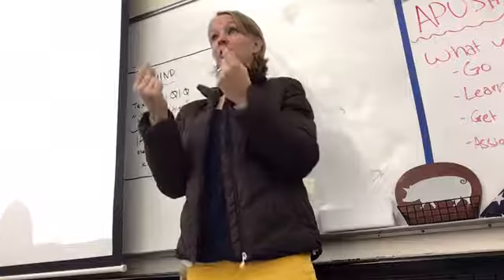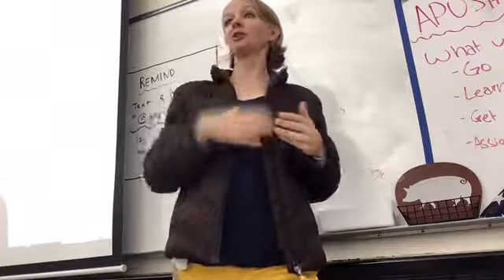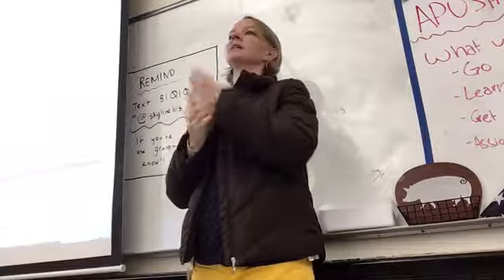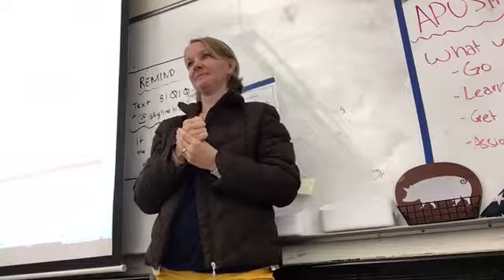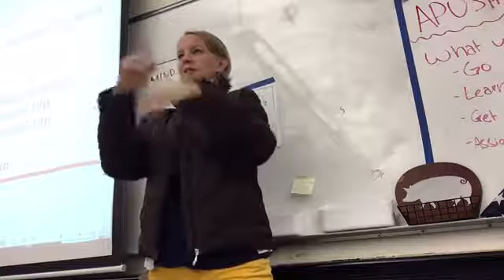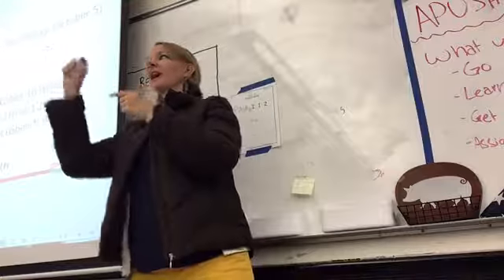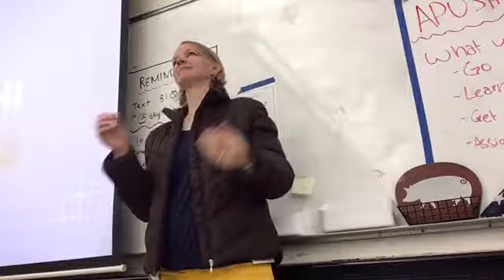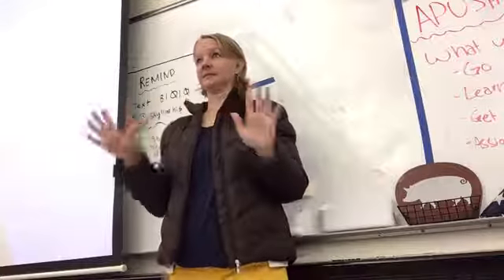Explaining the Assignment "Not-So-Typical Essay"